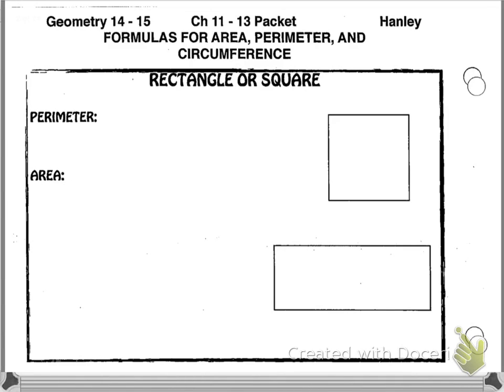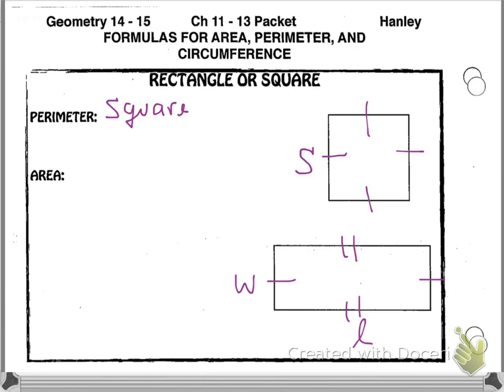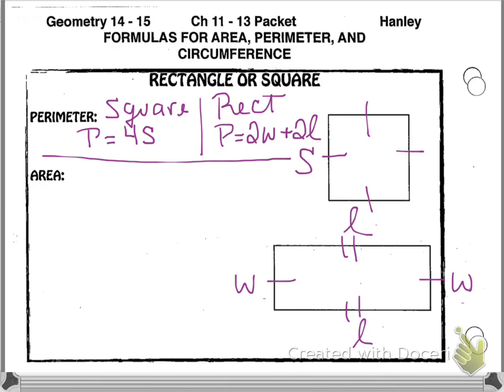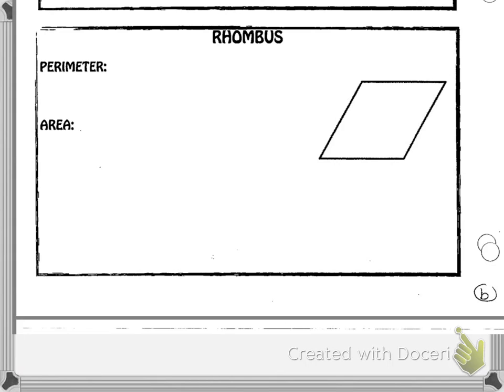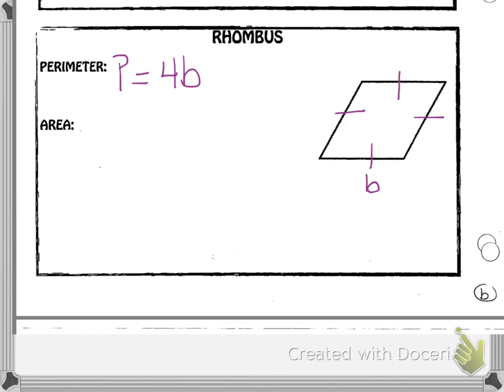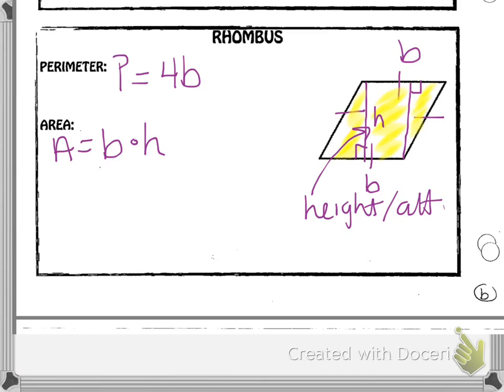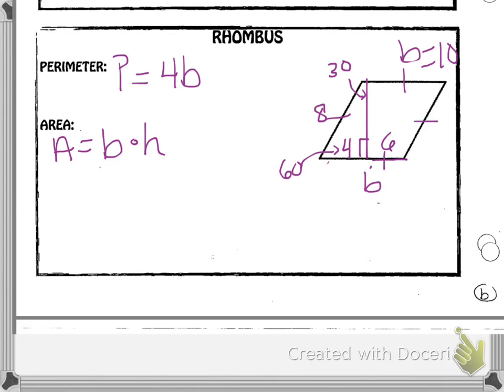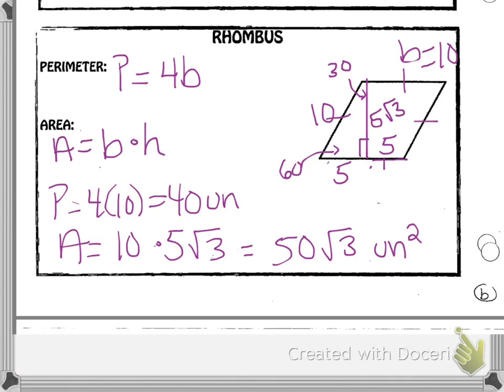area of a rectangle, square, and rhombus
This video follows the ch 11-13 packet for Geometry with Ms. Hanley.